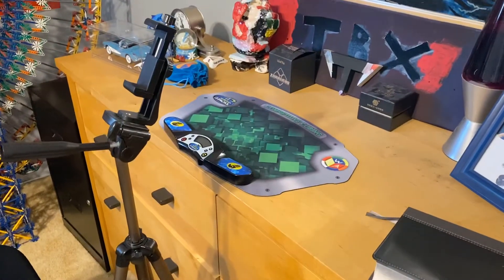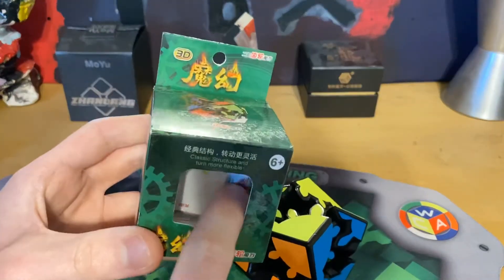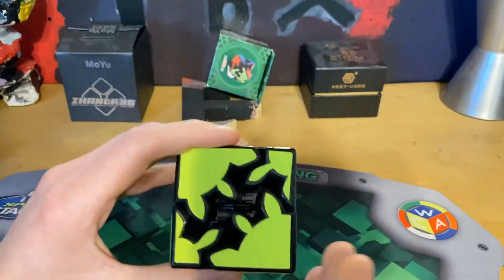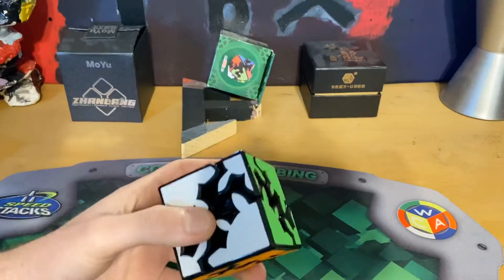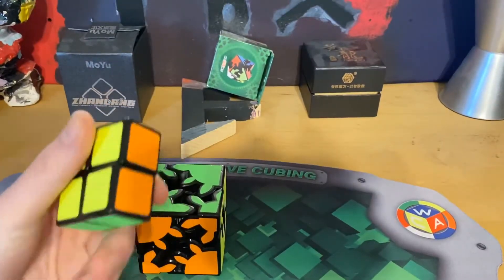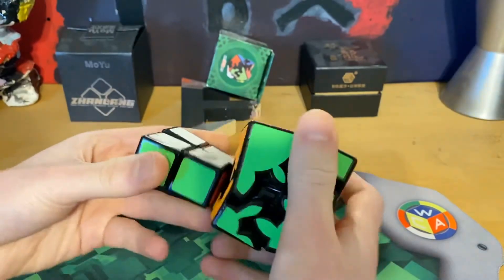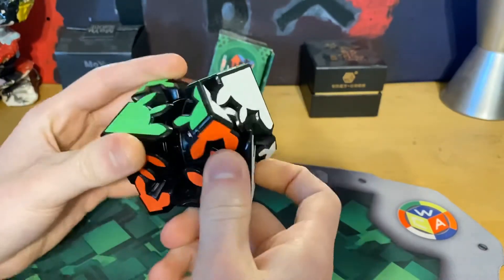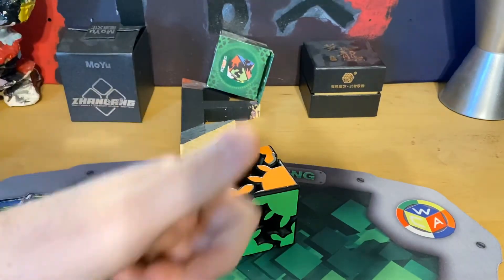HelloCube 2x2 Gear Cube Review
Enjoy this video. I added some spice to the video :D